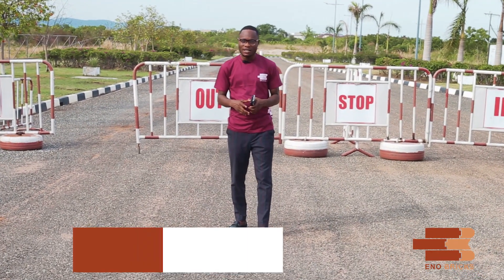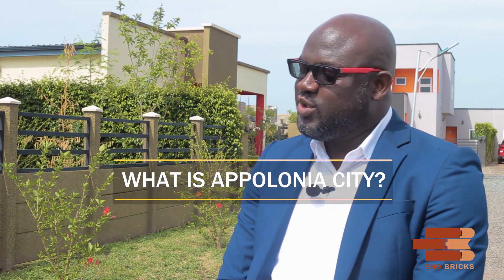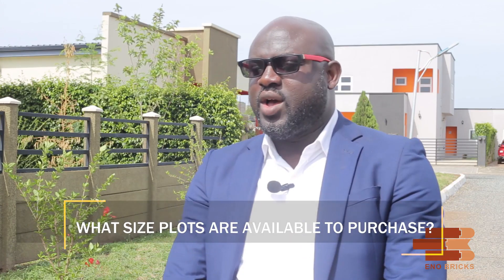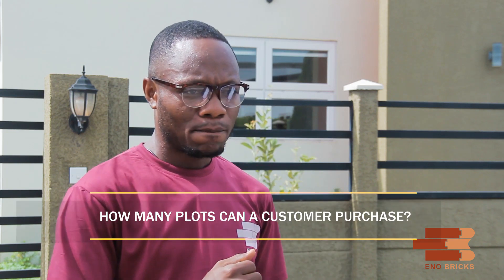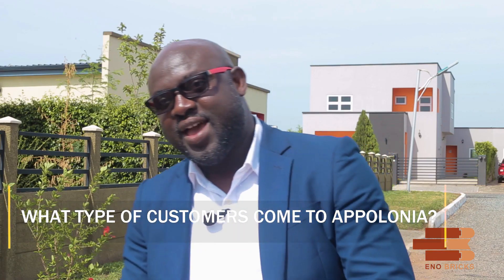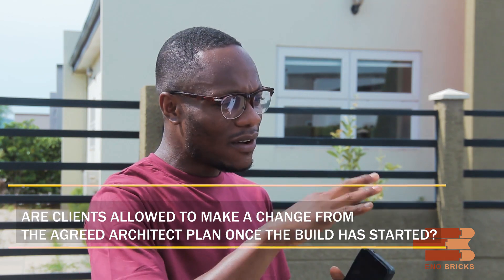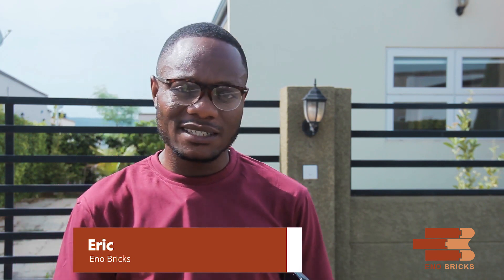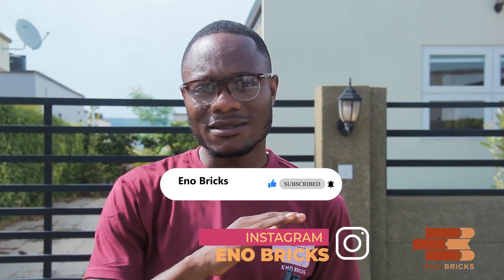Facts about building in a gated community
In this video, Eric visits Appolonia City to interview Mr Adjei, the Head of Marketing, to discuss the facts around building in a gated community.

Time stamps
00:08 - Introduction

00:37 - Mr Adjei intro

00:51 - What is Appolonia City?

01:59 - What are serviced plots?

02:45 - What sizes of plots are available?

03:50 - How much land can a customer purchase?

04:40 - Price range for a plot of land

05:12 - What options are there for buying homes

08:10 - What types of customers are attracted to Appolonia

09:06 - Advantages and Disadvantages of a gated community

13:20 - Protocols for building in Appolonia

15:50 - Can the construction plan be changed once construction has started?

16:44 - Why choose Appolonia City?

19:04 - Are there any restrictions on the type of buildings that can be constructed?

20:52 - Mr Adjei concludes